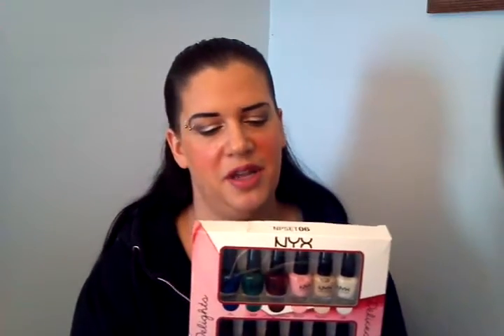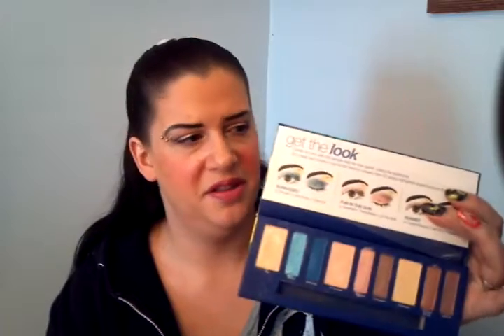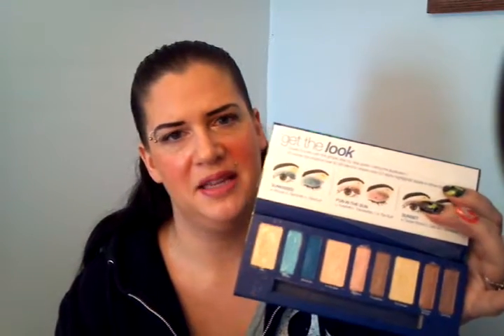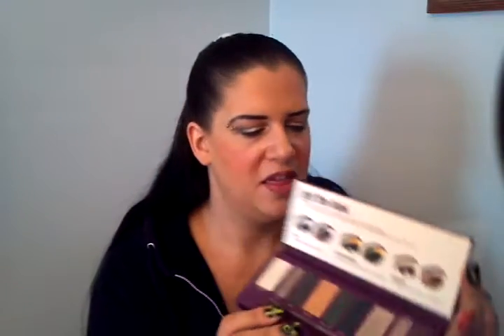Fall Beauty Product Review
Beauty product review featuring products that I would definitely repurchase, some that are iffy & some that I would definitely NOT repurchase.

Follow me on Google +, Facebook & Instagram